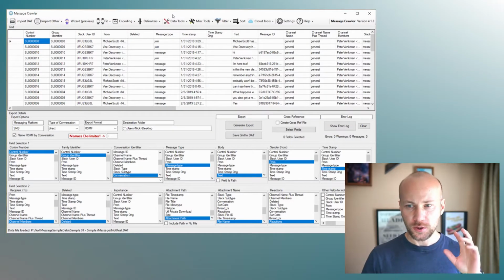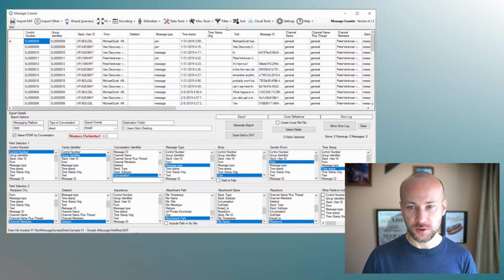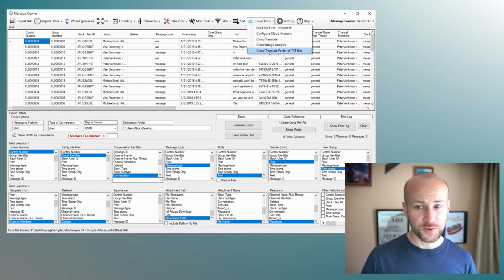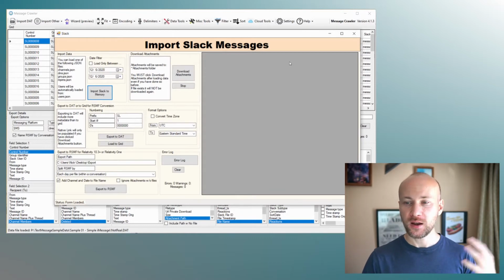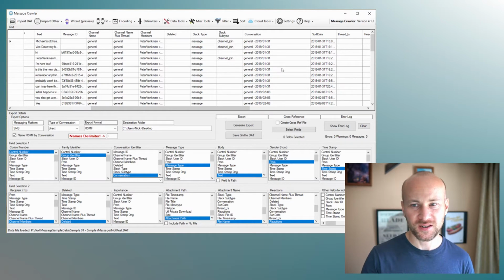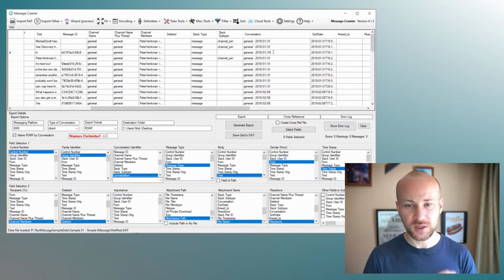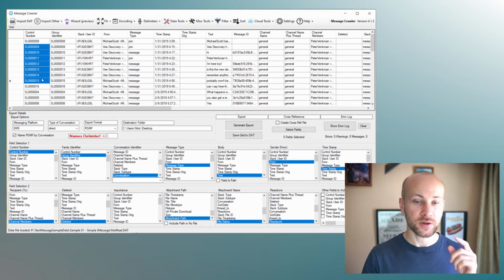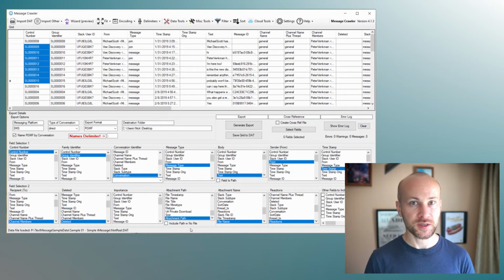Message Crawler Version 4 // RSMF 32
I hope you are not tired of Message Crawler updated because version 4 is on the way. Let me show you what I’m working on.